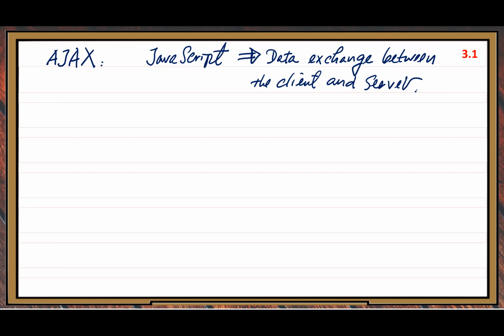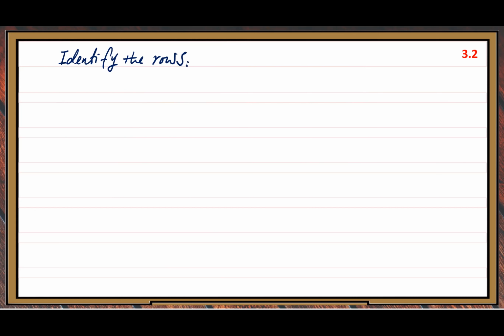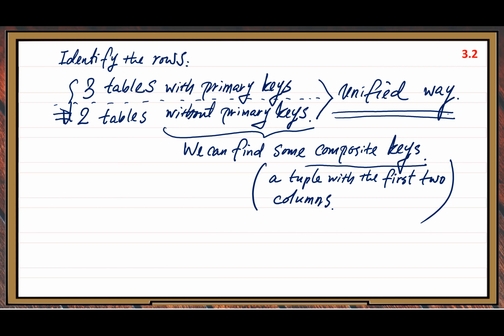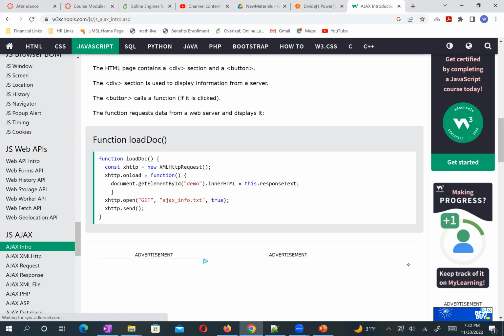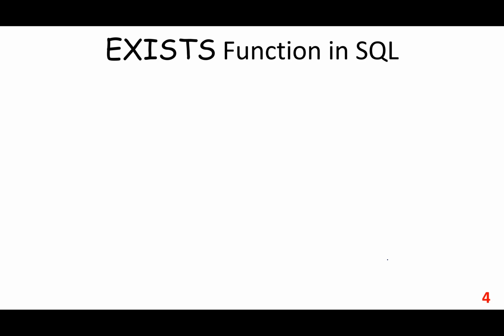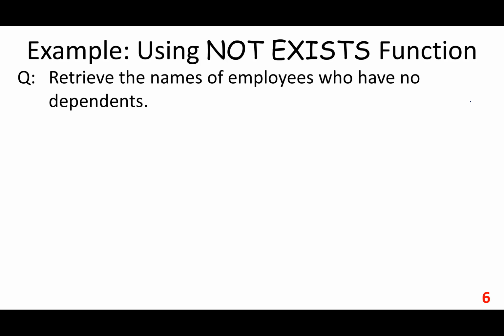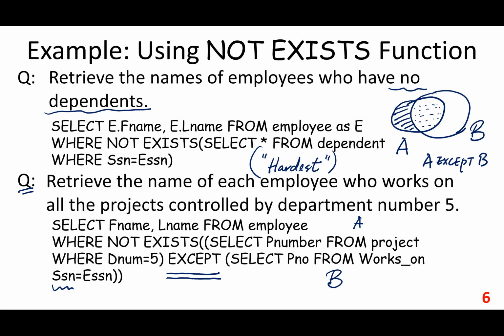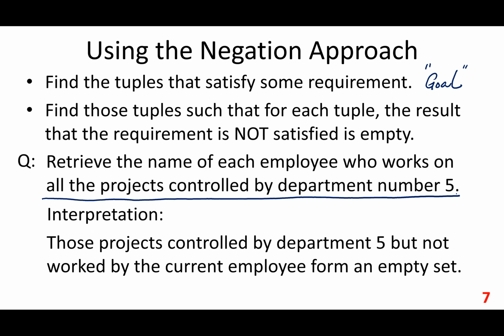CS4610FS22M6B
This video is for teaching at UMSL:  CS4610,  Fall 2022,  Module 6  Part B.  Intro to AJAX and EXISTS Function